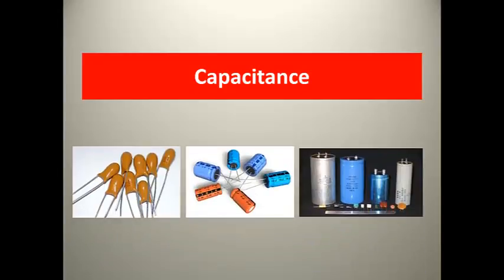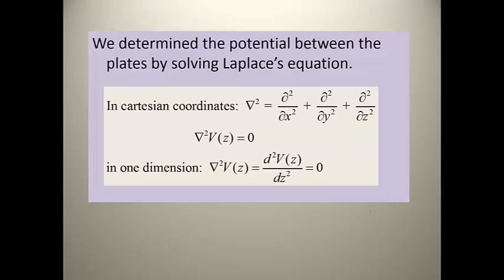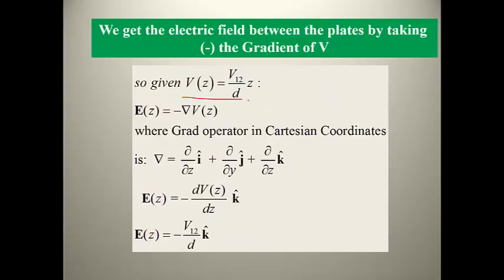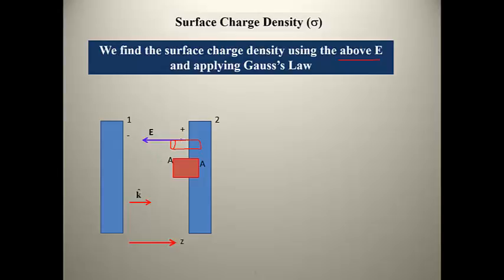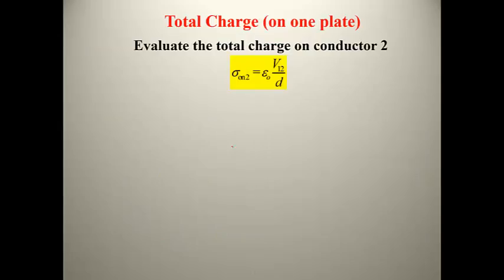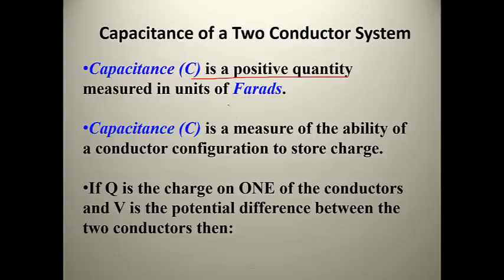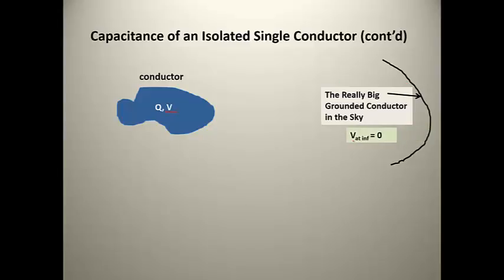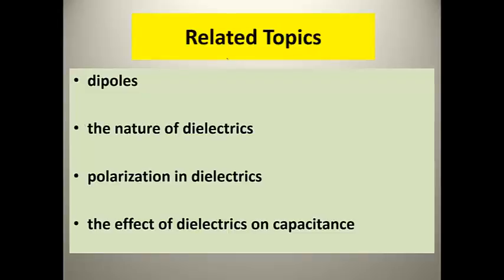Undergraduate Electricity and Magnetism Dielectrics REVIEW of capacitance without dielectric